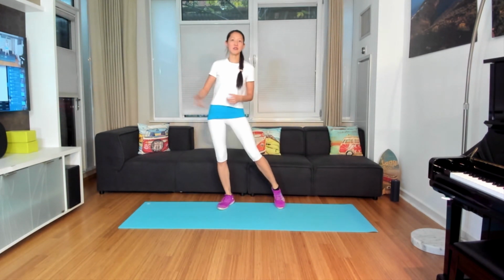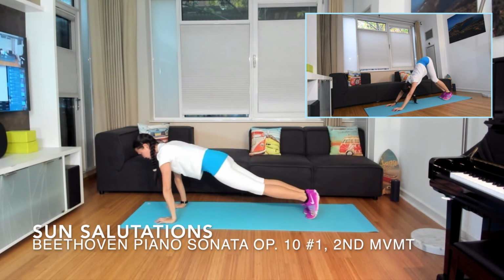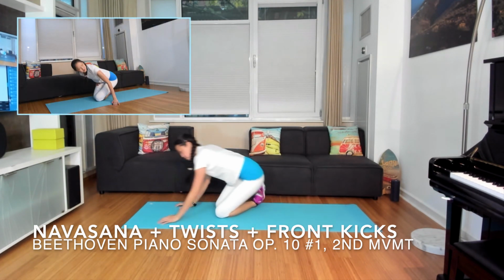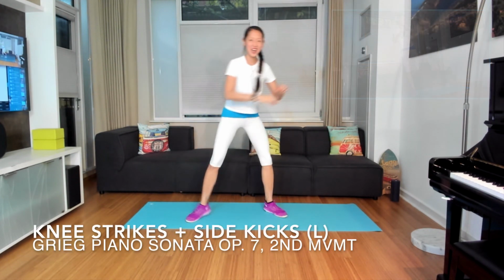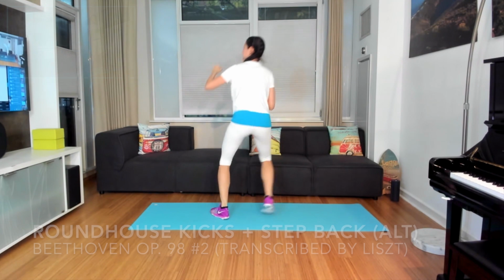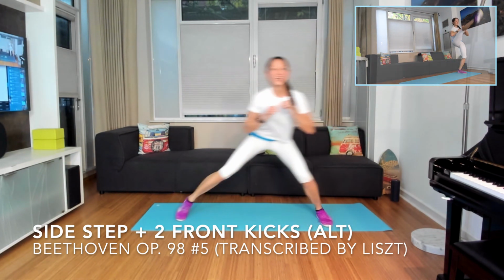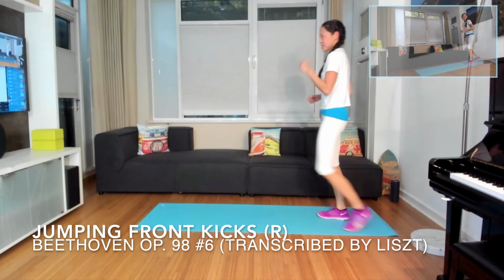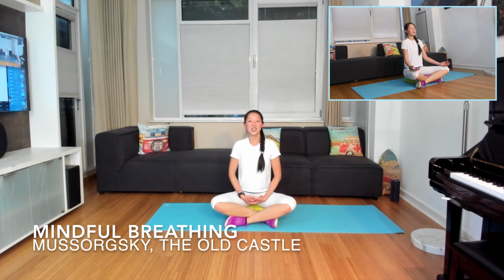Yoga-Kick #2 - CARDIO-INTENSIVE, Moderate (class recording)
Class Description: 25-30 minute workouts combining Yoga poses with Kickboxing moves to provide mobility, cardio, balance, and breath training. Class #2 is weighted more toward Cardio focus. Wraps up with some mindful breathing. Choreographed to classical piano music. All music are my own recordings.

"Live" Music Performance: 27:56 Mussorgsky's "Pictures at an Exhibition" 2. Il vecchio Castello ("The Old Castle")

Level: Moderate
Focus Areas: Cardio, Core, Mobility, Balance, Mindfulness
Equipment: Exercise mat, yoga blocks

For more content or to support future videos by becoming a Patron, please

Video Shortcuts:

1:15 ADAGIO YOGA WARMUP (Beethoven Piano Sonata Op. 10 No. 1, 2nd Movement)
Sun Breaths
Planks + Downward-facing Dogs
Sun Salutations
Warrior 2 + Side Angle Pose + Triangle Pose
Chair Pose
Plank Walks + Scorpion
Navasana + Twist + Front Kick Prep
Genies

9:53 KICKS AT A WALKING PACE (Grieg Piano Sonata Op. 7, 2nd Movement)
Front Kicks + Back Kicks
Knee Strikes + Side Kicks
Horse Stance + Ax Kicks
Downward-facing Dog + Back Kicks

14:37 CARDIO SONG CYCLE (Beethoven "An die ferne Geliebte" Op. 98 #2-6, transcribed by Liszt)
Roundhouse Kicks + Step Back
2 Front Kicks + 2 Back Kicks
Knee Strikes + Punches
Side Step + 2 Front Kicks
Side Plank + Side Kicks
Roundhouse Kicks + 360 Roundhouse Kick Prep
Side Kicks
Jumping Front Kicks

24:53 STRETCHING TO SIT (Mussorgsky Pictures at an Exhibition - 2. Il vecchio Castello)
Mat Stretches
Mindful Breathing to "live" performance